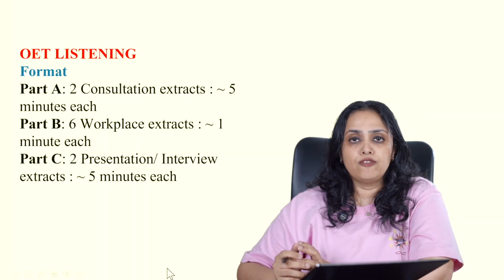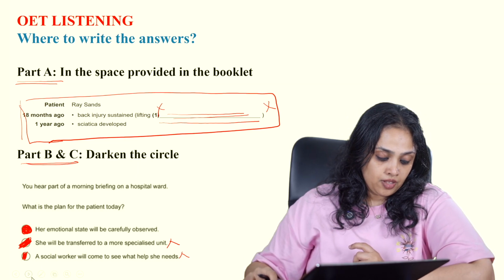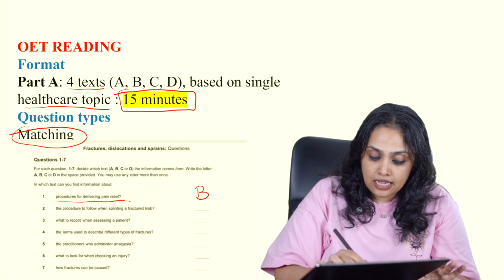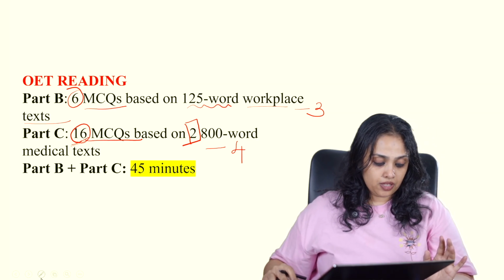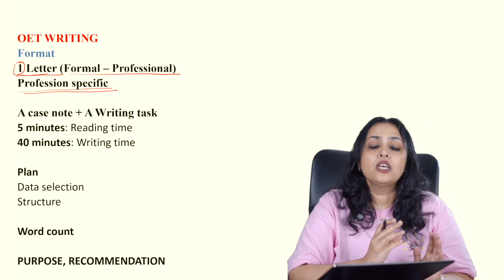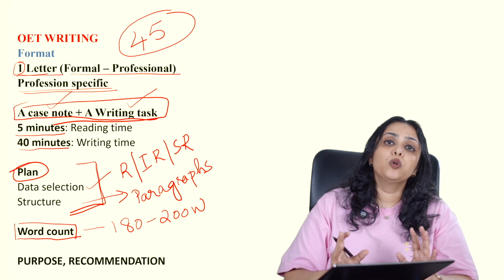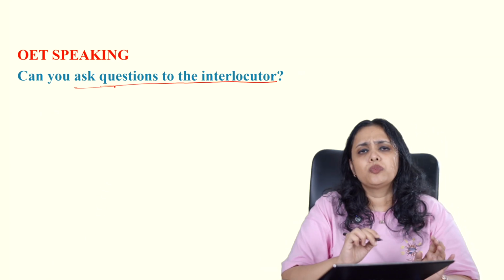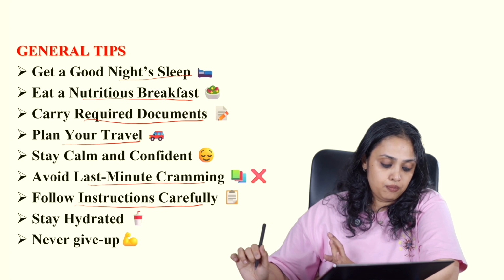OET Exam Day Tips | Essential Guide for OET Success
If your OET exam day is approaching, this video is a must-watch! Packed with essential tips, it will help you stay prepared and confident for the big day.

• Individual Attention
• Weekly Mock Tests
• Intense Training